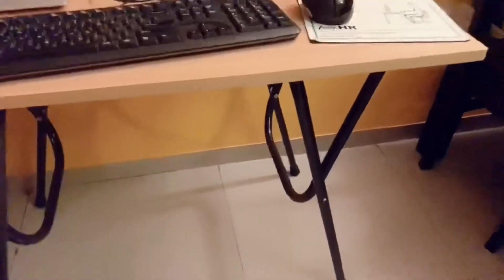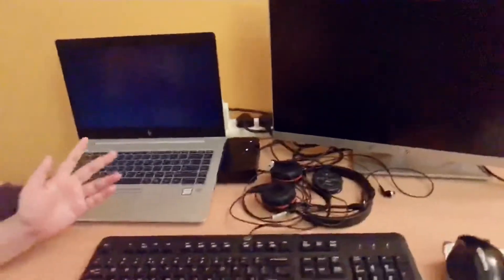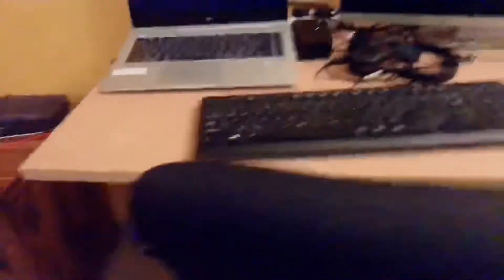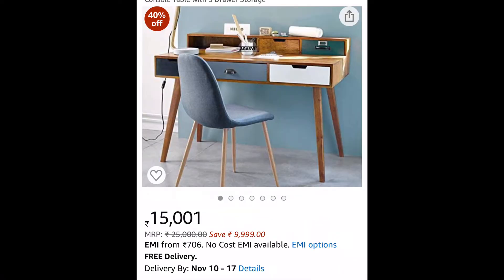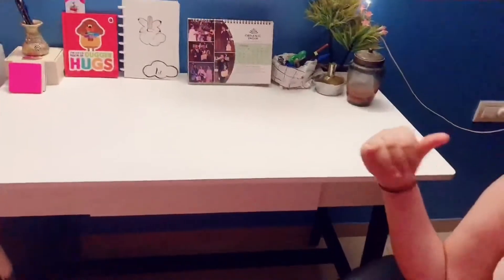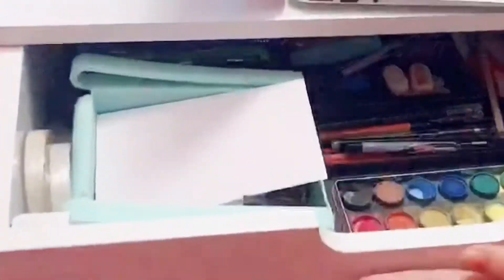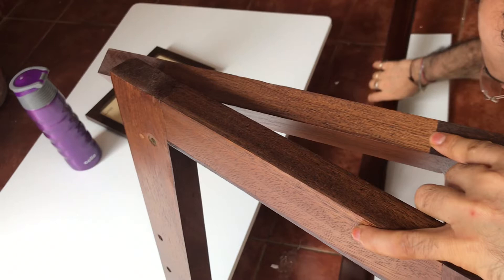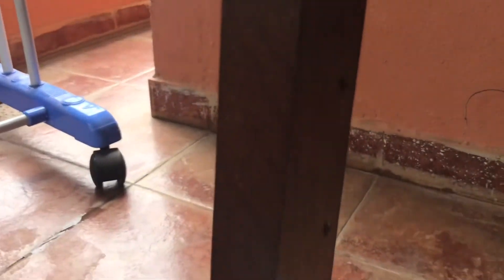Folding table review | 2 amazing study table and computer tables from Amazon Smart buy | Hindi 2020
Hi,
Another review for u guys! Ik how all of us have home offices and schools now a days so here 2 amazing study tables to use. these make life easier and they’re good looking too so no cons here is a video about my thoughts on these hope u enjoy LIKEEEEE, SUBSCRIBE and SHARE
                                       ~~ Anvi ♥️
Sugandha Engineered Wood Folding 2 Seater Dining Table (Finish Color - Dark Brown)
Decornation Zane Wooden Study Table Desk, Reading Table, Writing Desk for Home

AB DESIGNS DESIGNS STARTS HERE - Office Chair/Study chair

iRobot Roomba 971 Vacuum Cleaning Robot
iRobot Roomba i7 (i7156) Wi-Fi Connected Robot Vacuum with Power-Lifting Suction and Dual Multi-Surface Rubber Brushes
iRobot Roomba i7 (7150) Robot Vacuum with Braava Jet M6 (6110) Ultimate Robot Mop